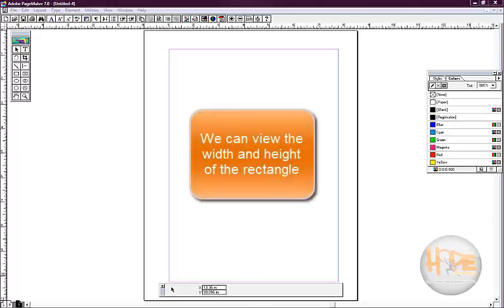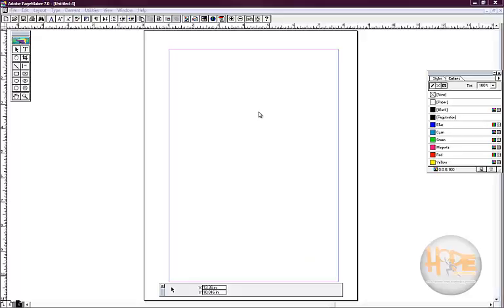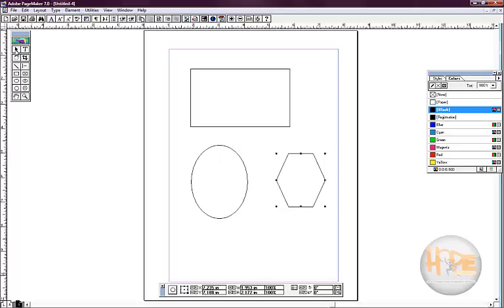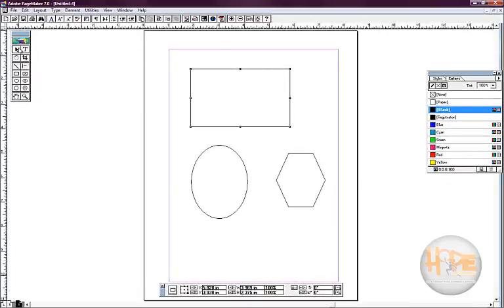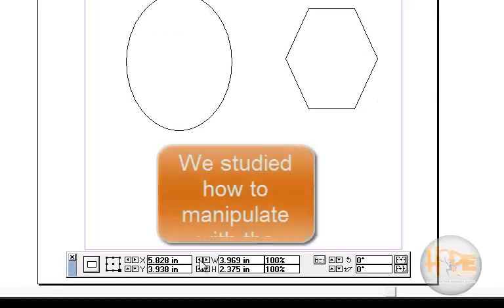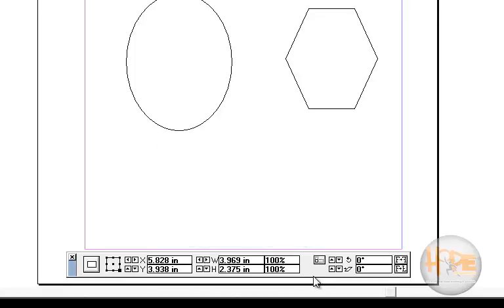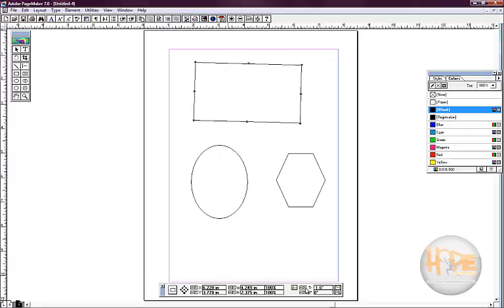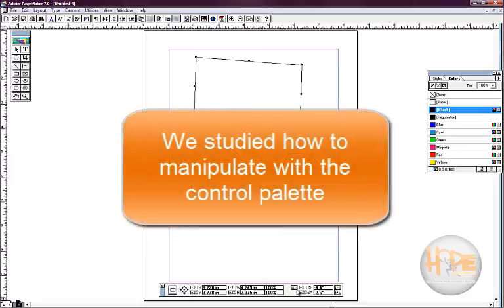Adobe Pagemaker-Manipulating with the control palette#12